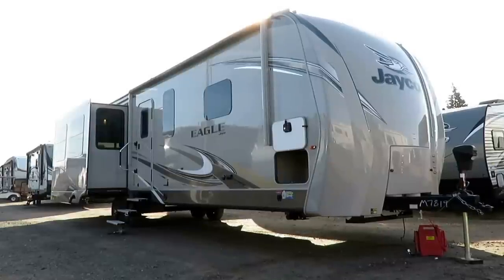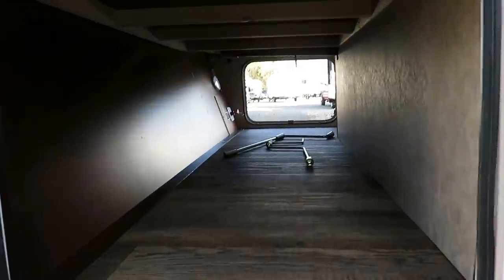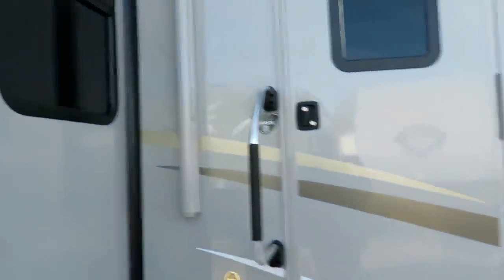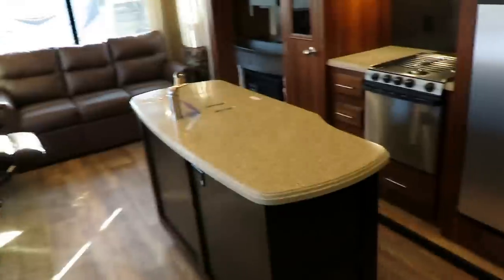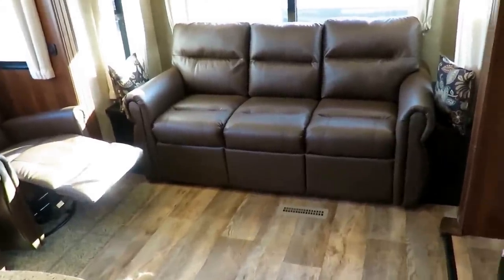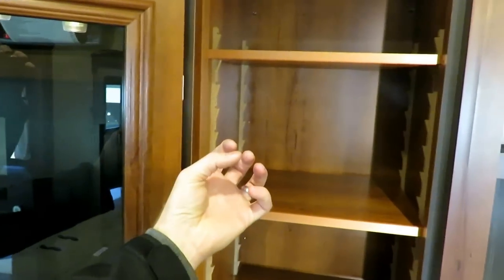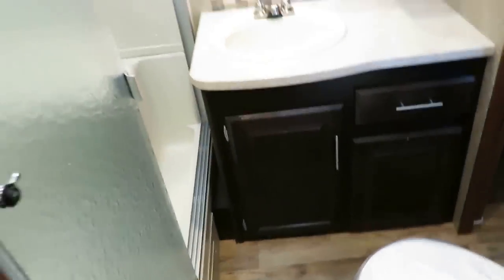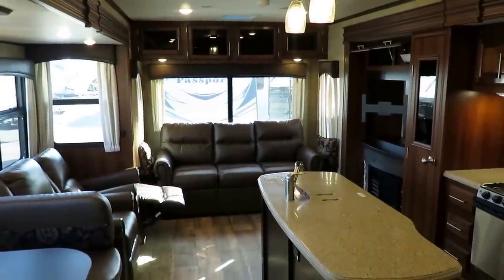(Sold) HaylettRV.com - 2017 Jayco Eagle 330RSTS Triple Slide Luxury Travel Trailer